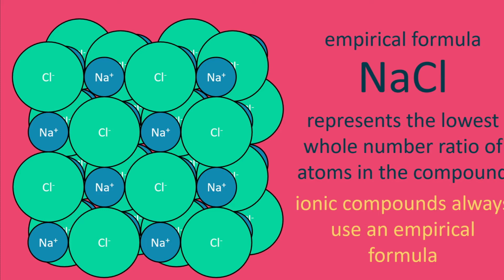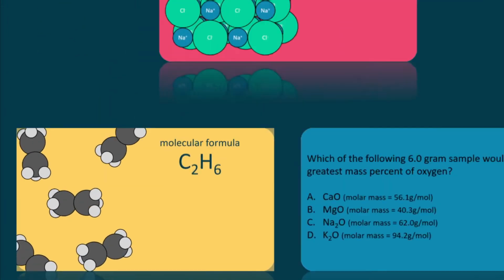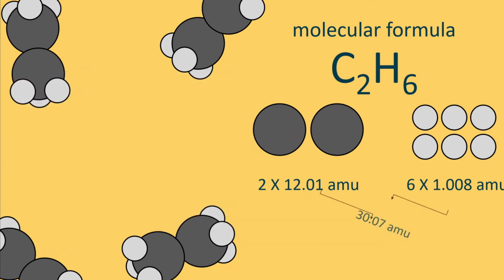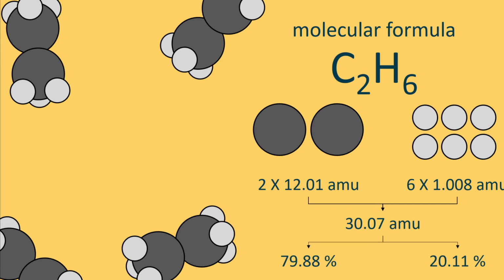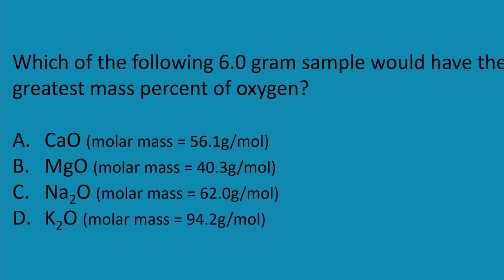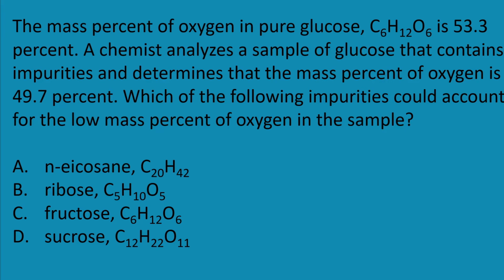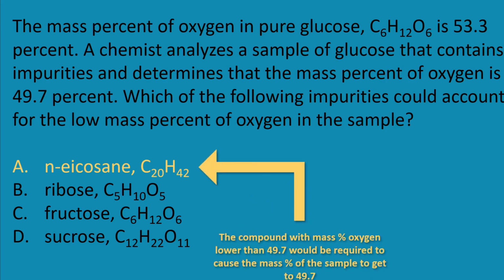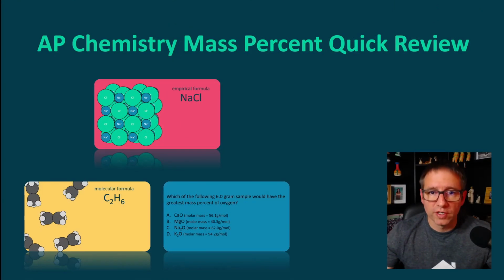Mass Percent Review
This video gives a quick review of mass percent of a compound and walks through a couple of examples of how the concept may show up on the AP Chemistry exam.

00:00 - Intro
00:16 - Empirical Formula Example
01:44 - Molecular Formula Example
03:37 - Multiple Choice Example 1
05:05 - Multiple Choice Example 2